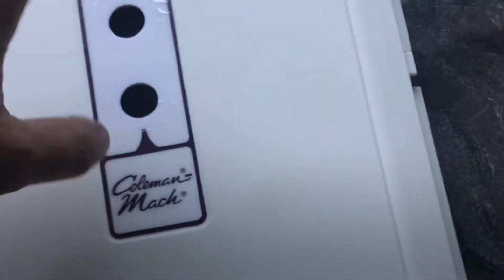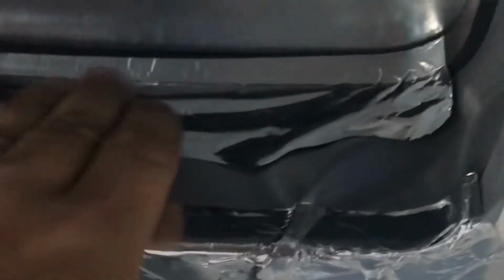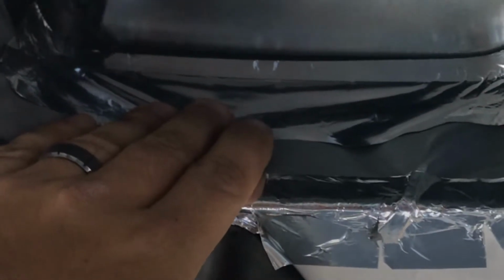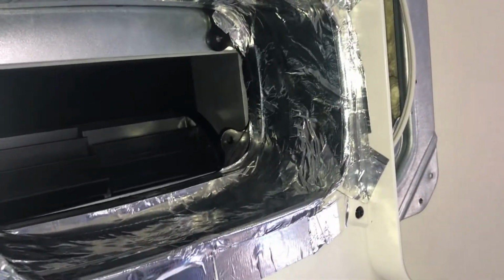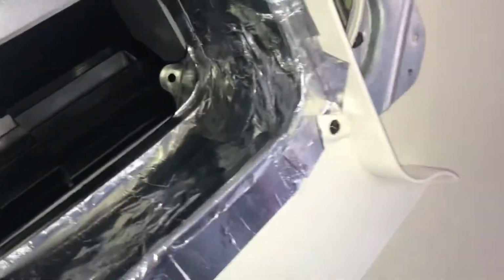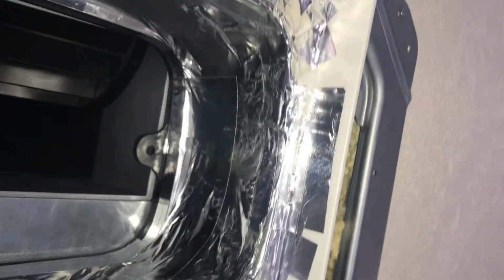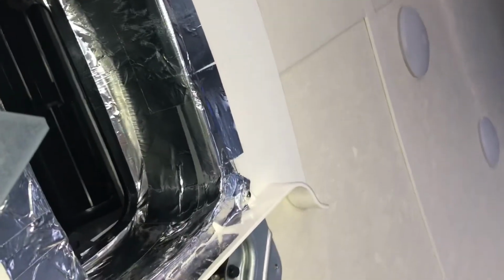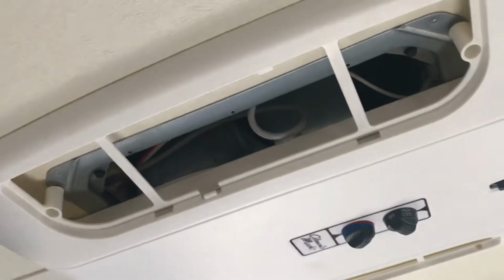Fixed Geo Pro / E Pro - AC Not Cooling Properly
Trailer or RV AC Unit not cooling properly.

This repair was done on an Flagstaff 2018 E-Pro FD by Forest River.

Coleman Mack AC Unit Not Cooling Properly Fix